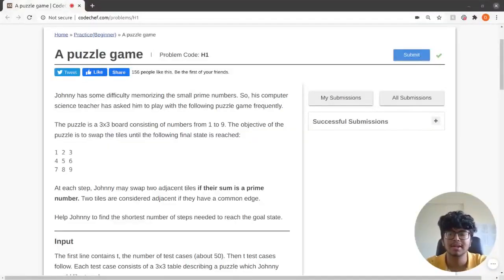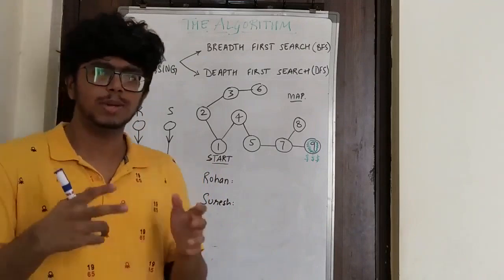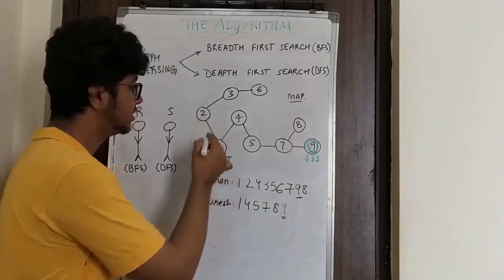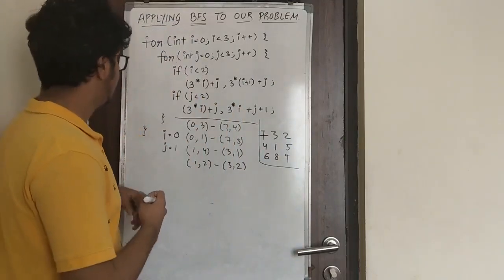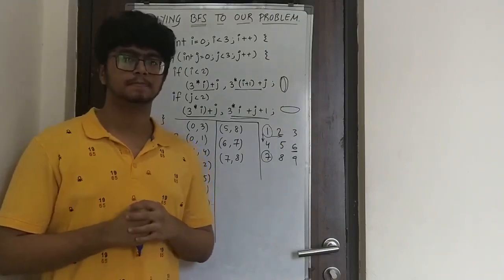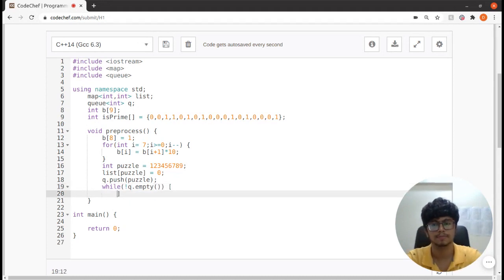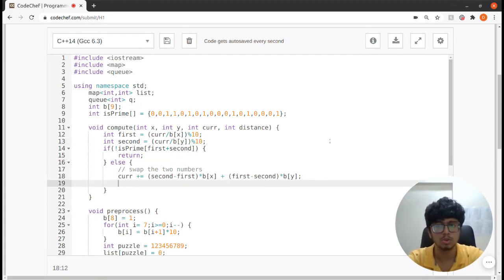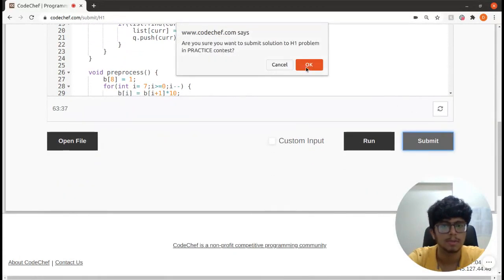CodeChef Creator Contest | Divesh Thakker | A puzzle game (H1)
Educator Name: Divesh Thakker
Problem Name: A puzzle game
Problem Code: H1